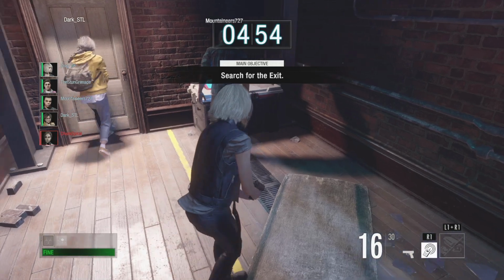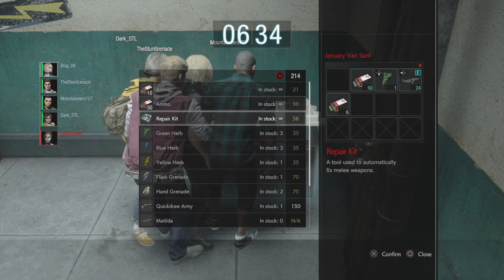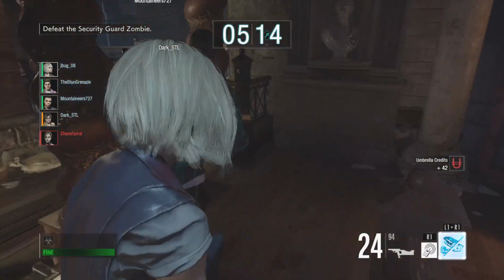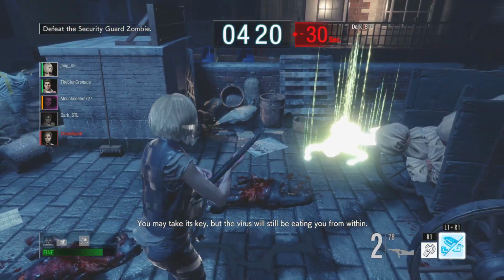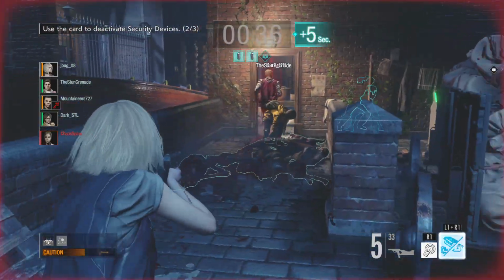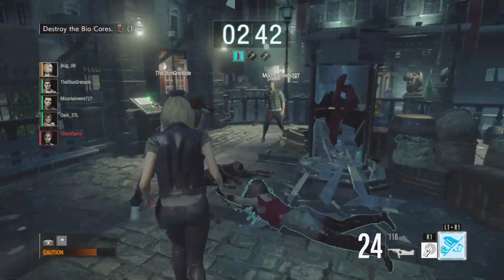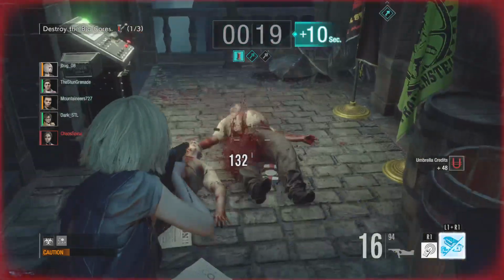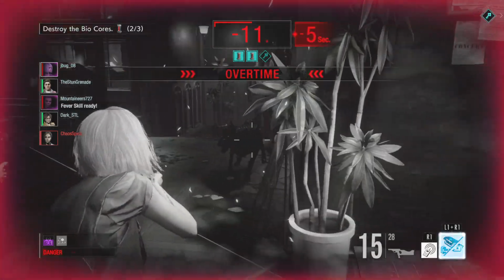RESIDENT EVIL RESISTANCE Survivor Tips! (4 vs 1 Asymmetrical) [Resident Evil Ambassador]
What's up guys! Today's video will go over some tips and thought process of becoming a better survivor in Resident Evil Resistance. Let me know below if this helped you out in anyway! The game is still new so I'll be sharing new tips and tricks as I get more experience!
-Sponsor (They have the coolest hand crafted shirts on the planet)